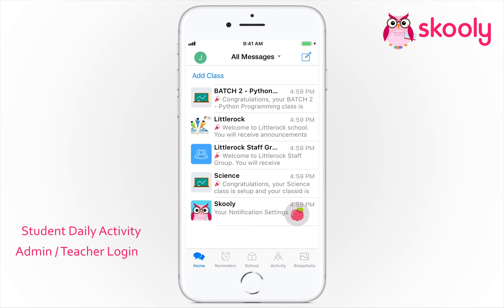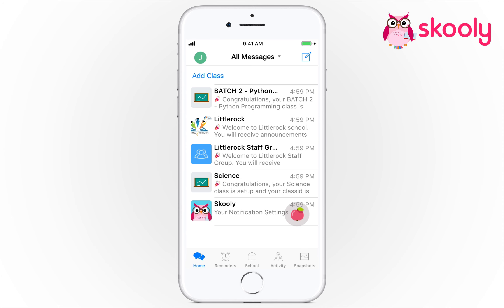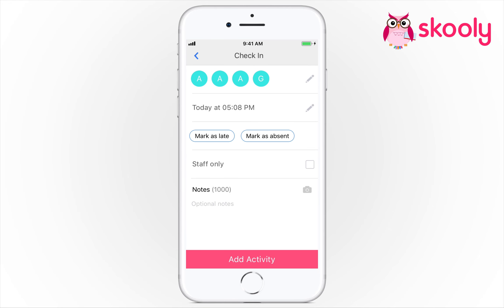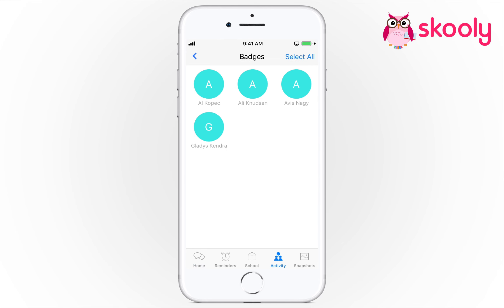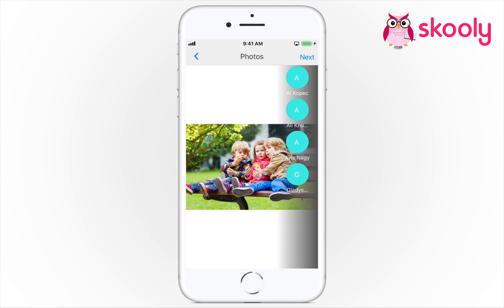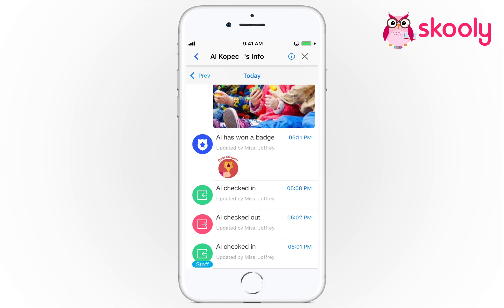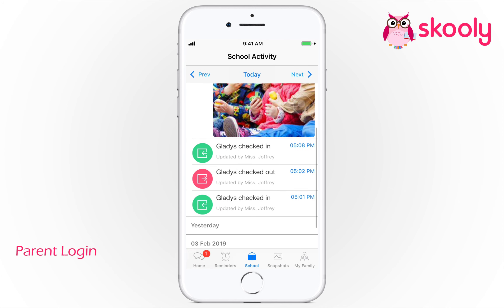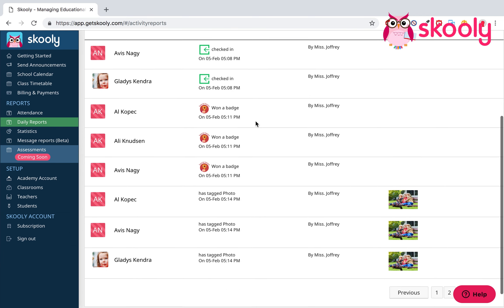Daily student activities for a school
Sign in / checkin, Badges, Notes, Learning